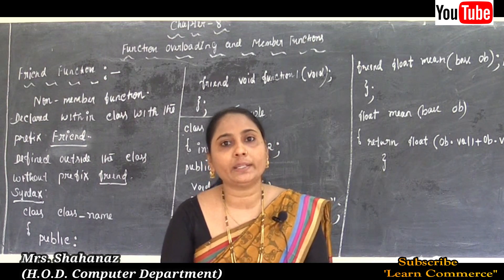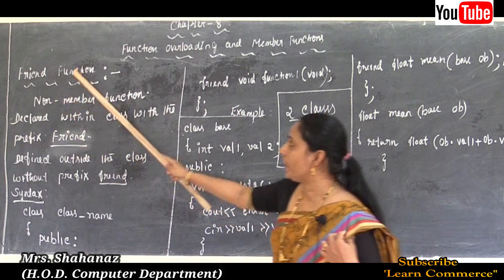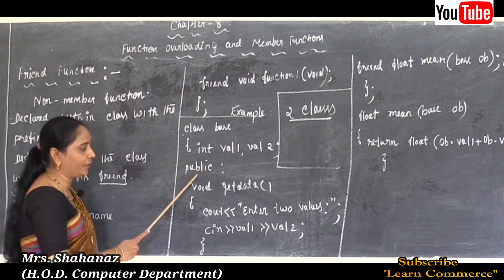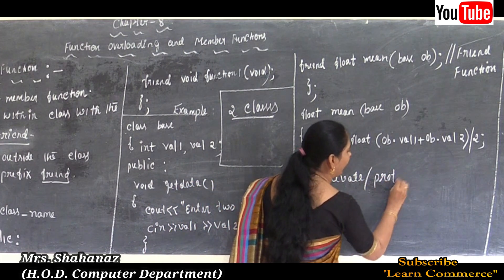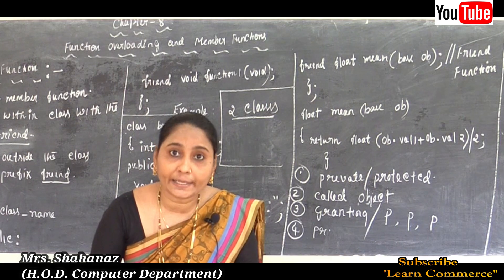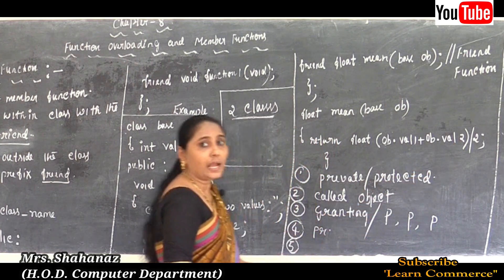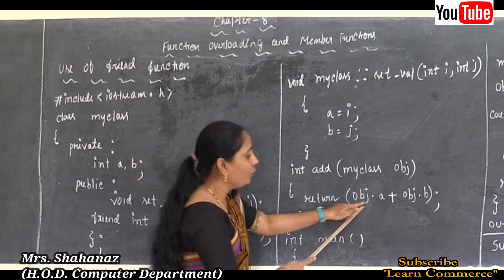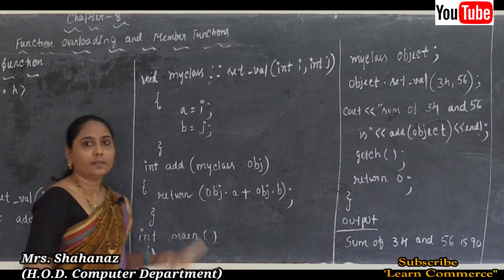Class 12 Computer Science | Friend Function with Example | NCERT Online Classes | Mrs Shahanaz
COMMERCE: CEBA/HEBA/EBAS

SCIENCE:  PCMB/PCMC/PCMS